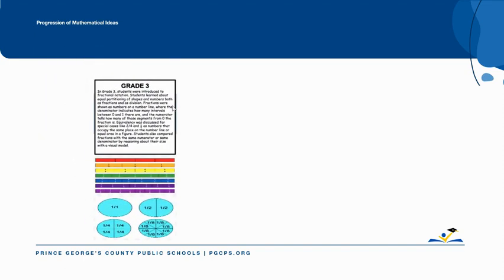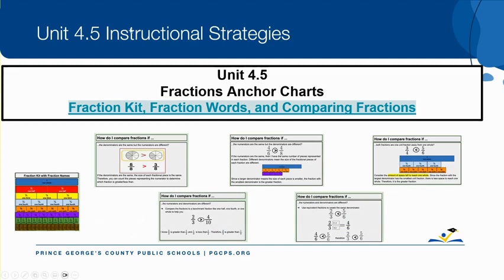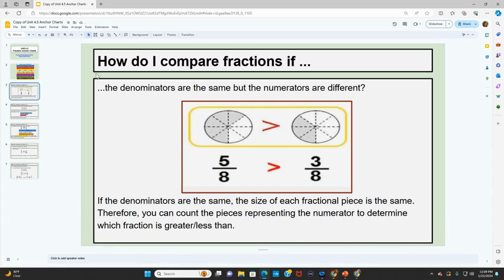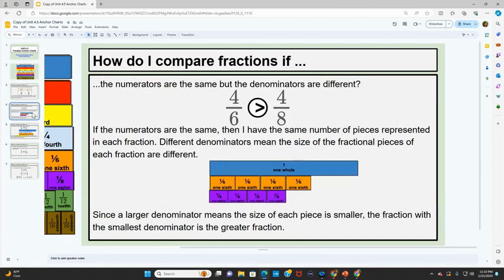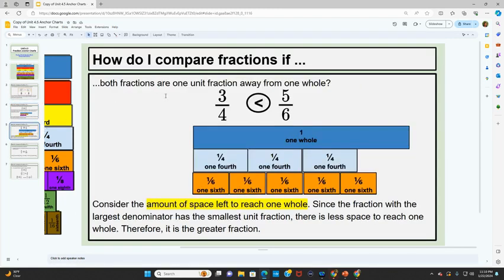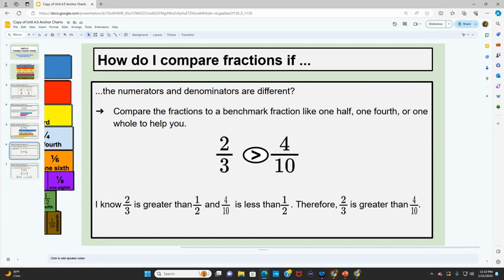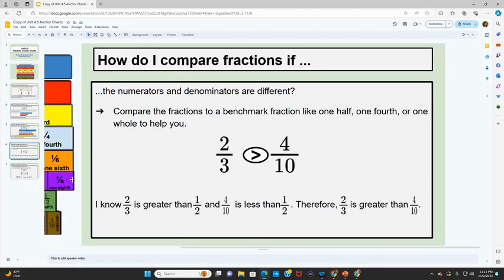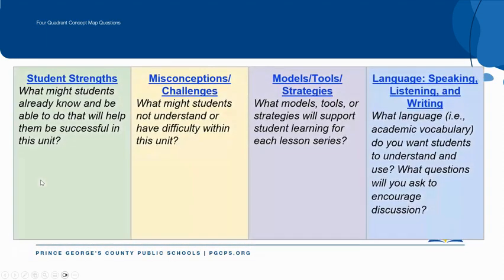Instructional Strategies 4.5